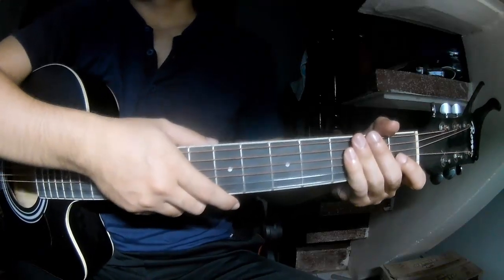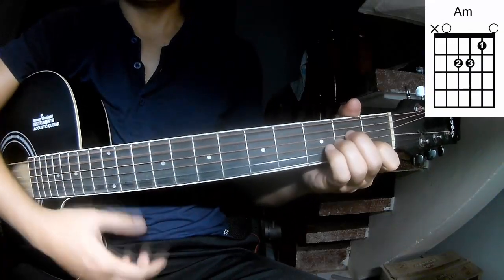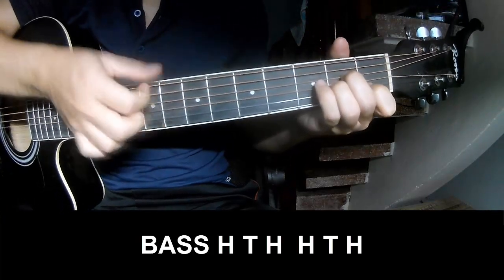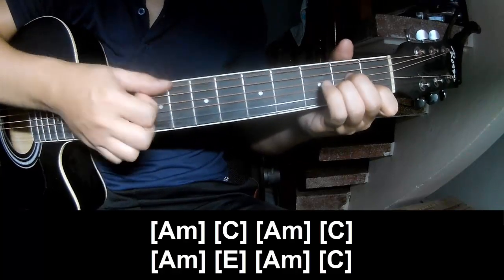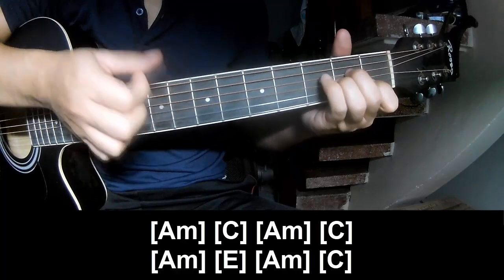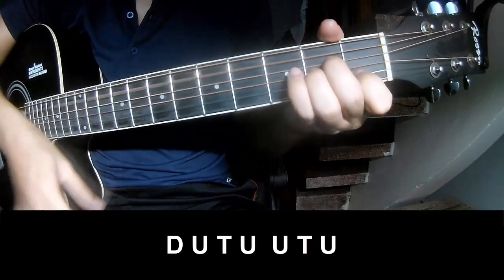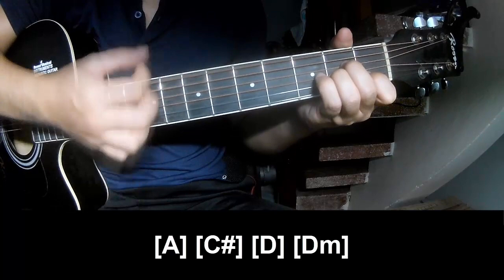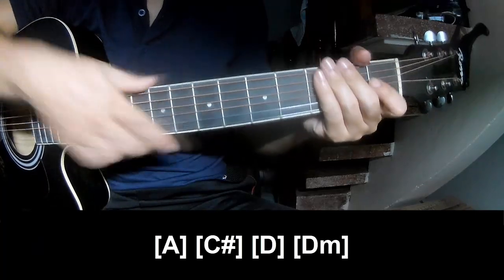How To Play Guitar Das Land In Dem Für Immer Frühling Ist By Soffie Version 1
Today, I will share with you How To Play Guitar Das Land In Dem Für Immer Frühling Ist By Soffie Version 1